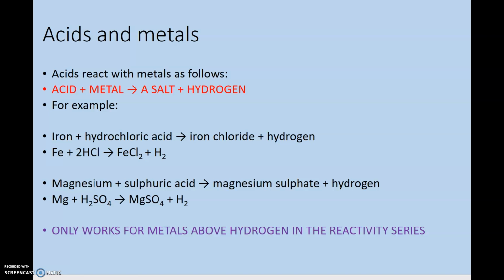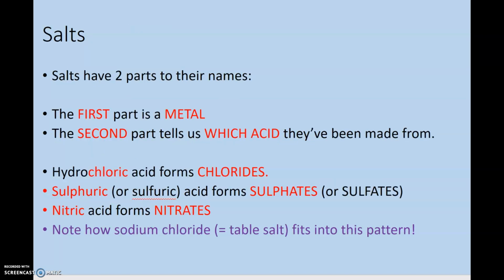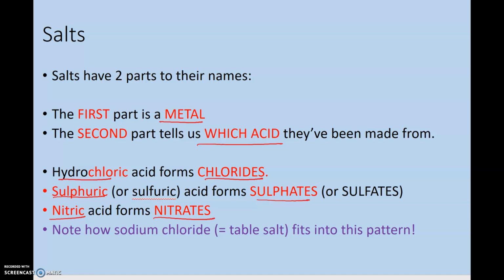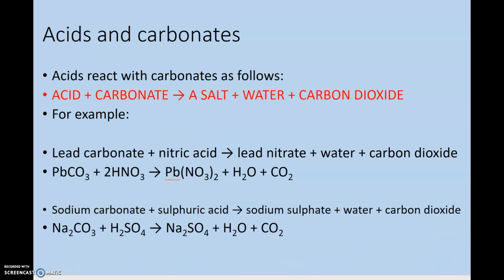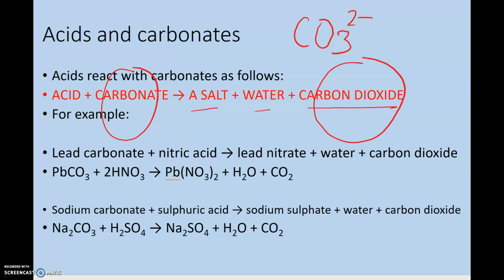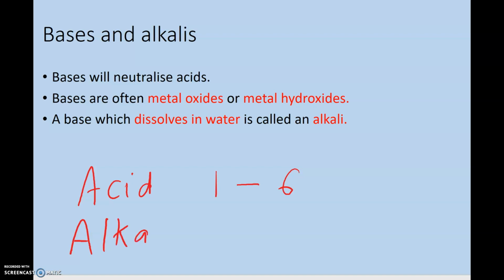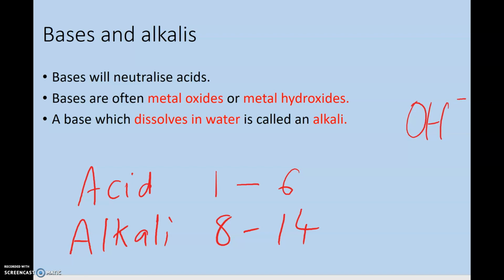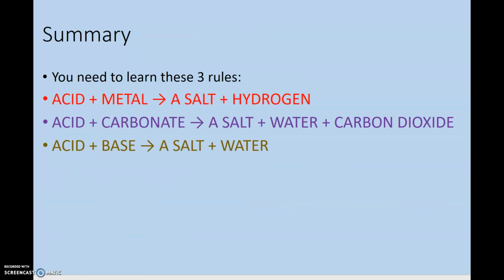KS3 and GCSE (9-1) Science-Chemistry Reactions of metal equations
This video goes through all the different reactions of metals with acids, water, carbonate. It informs you of the naming of salts depending on the type of acid you are using in the reaction. The video explains which by products are formed depending on the reactants. It explains the difference between alkali and base.